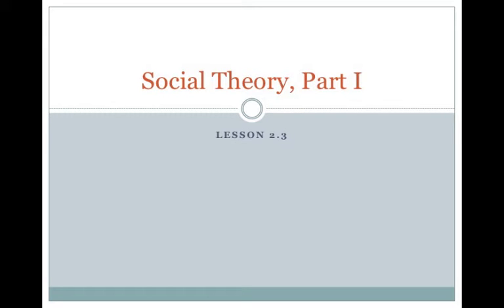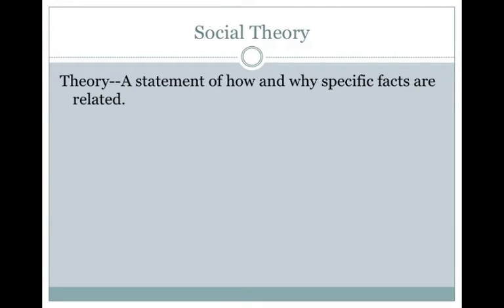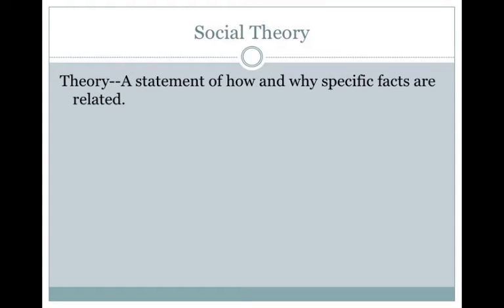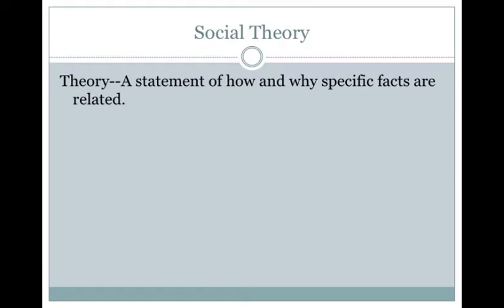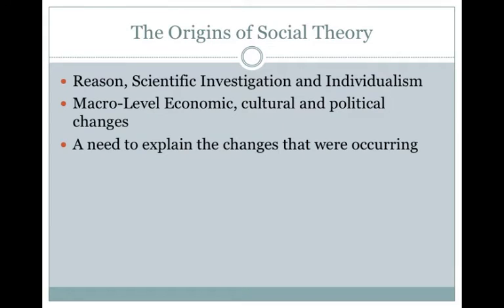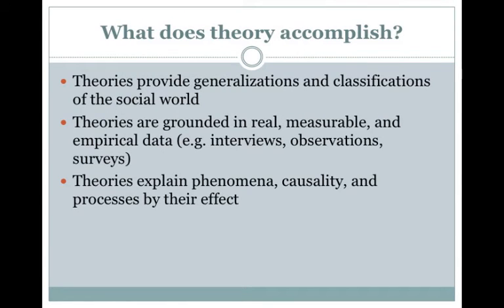Social Theory Part I